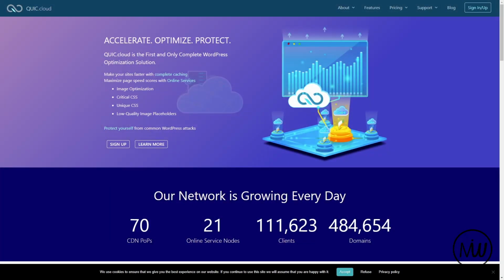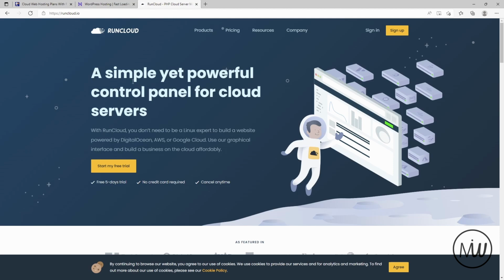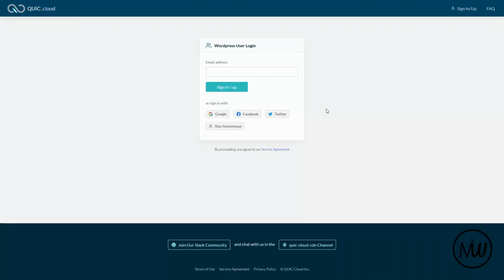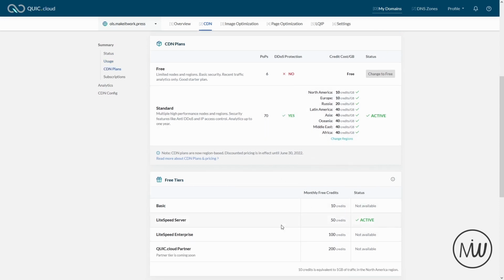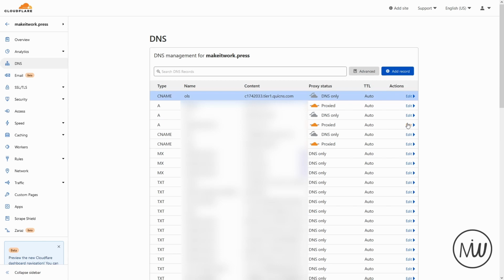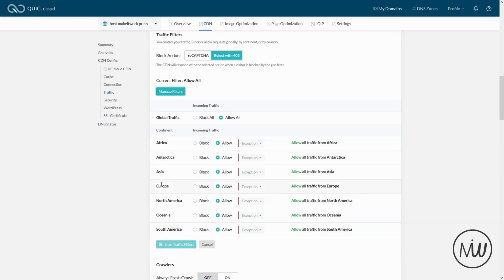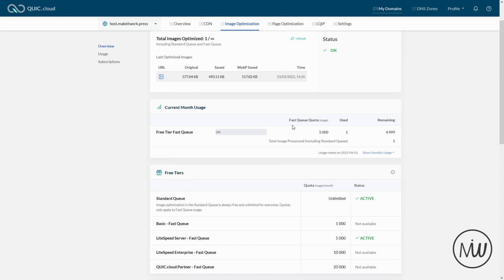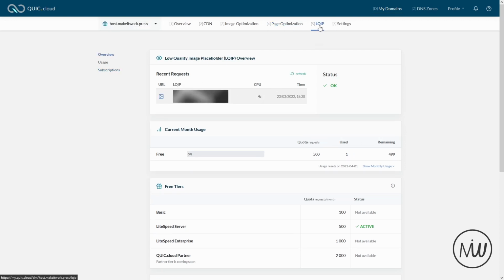QUIC.cloud Walkthrough & Review: the Best CDN for WordPress?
QUIC.cloud is a CDN specifically geared towards WordPress and LiteSpeed. It can make your WordPress site load faster, and more secure.

In this video, I setup QUIC.cloud and walk through all the features it offers. I also do a brief performance test and compare its performance to Cloudflare.